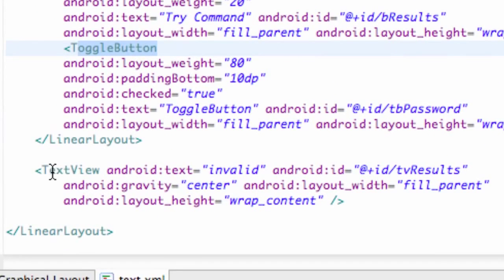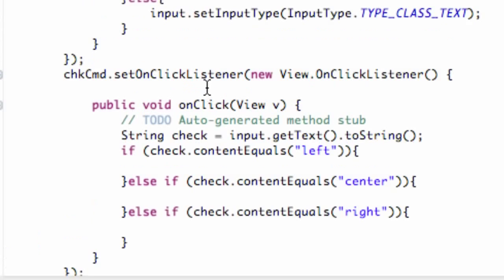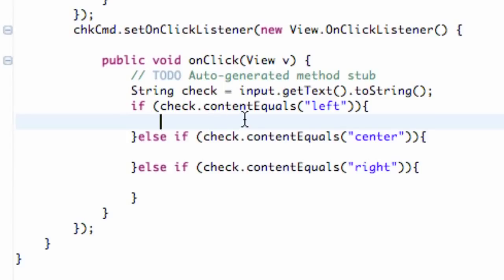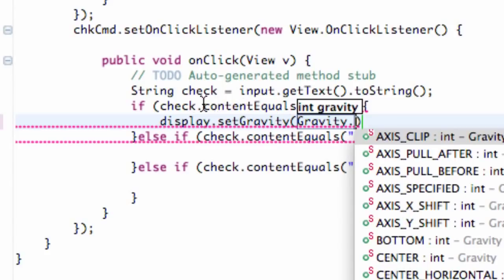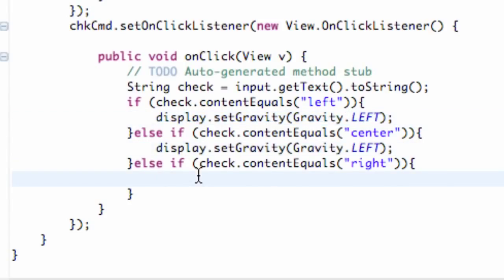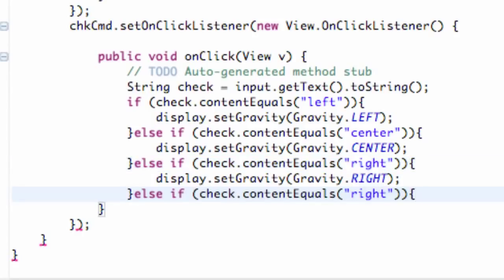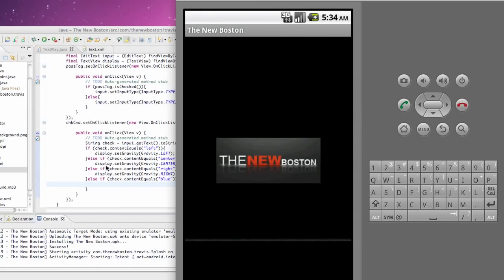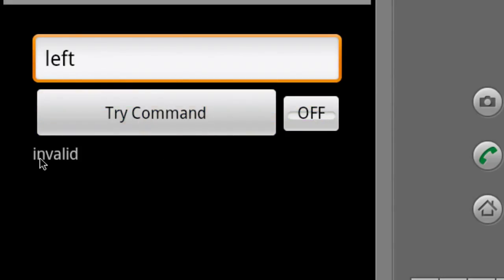29 Set Gravity within Java